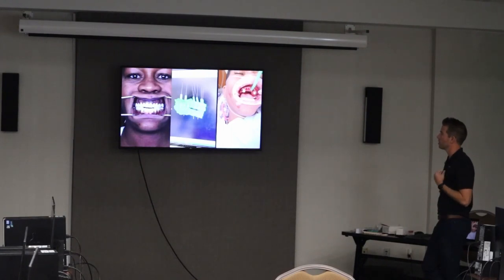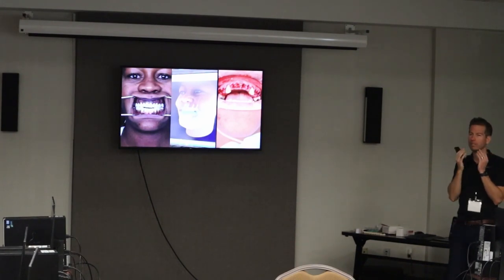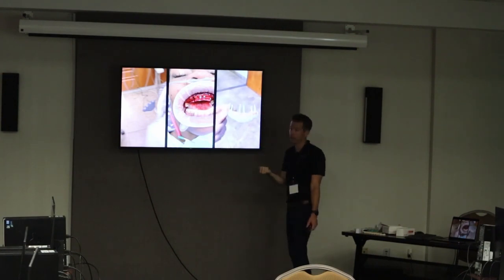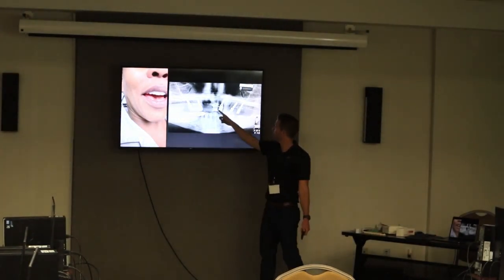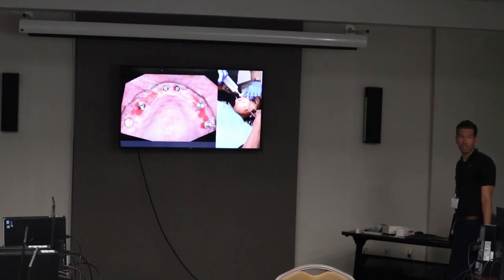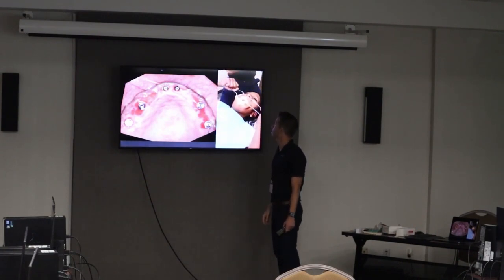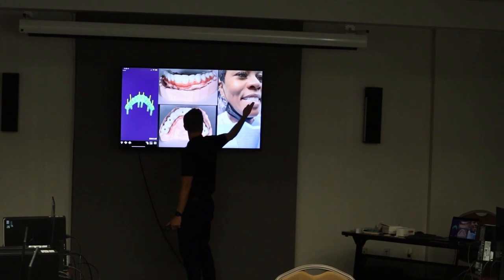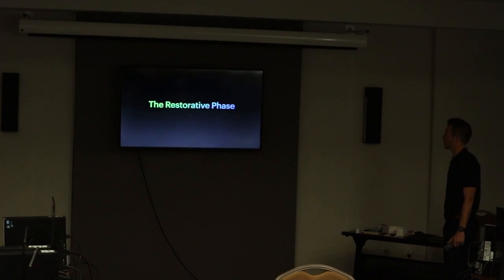Latoya's Case Example in Digital Dentistry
Explaining Latoya's Case Example in Digital Dentistry by Matthew Ross.